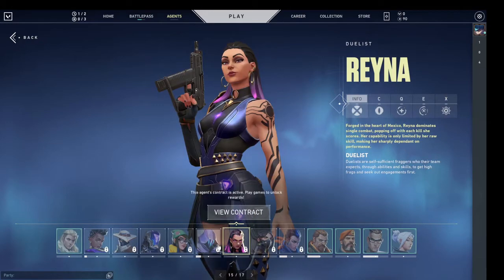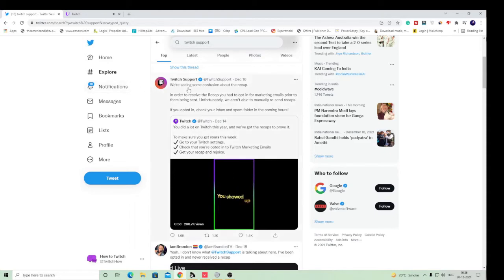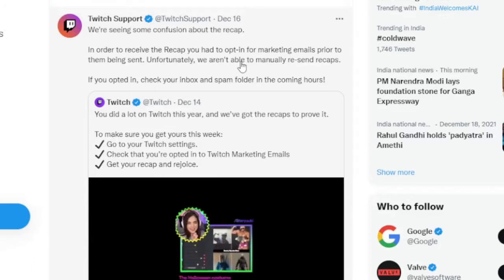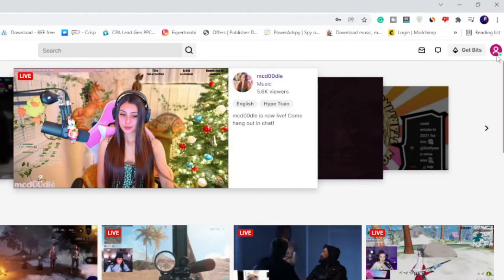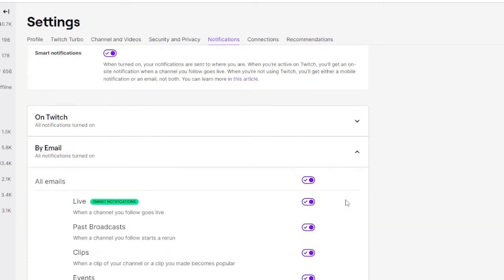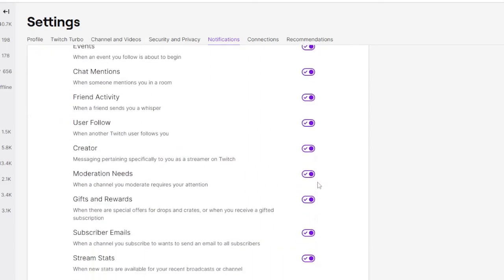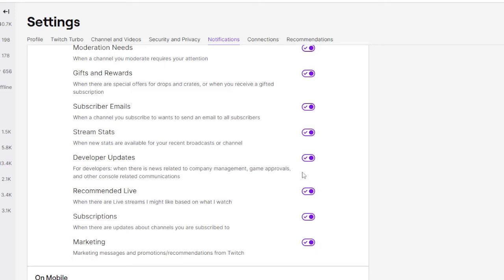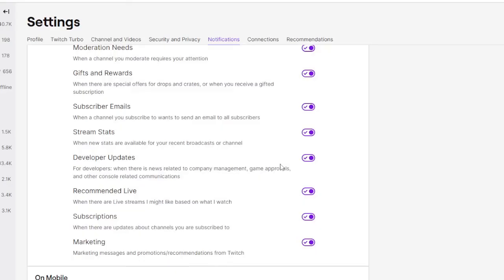How to Enable Twitch Recap | Get Twitch 2021 Recap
Just verify that your marketing email notification is enabled to receive the twitch 2021 year recap.
If not then turn it in now by following the simple steps given in this video.

☑ Watched the video!
☐ Liked?